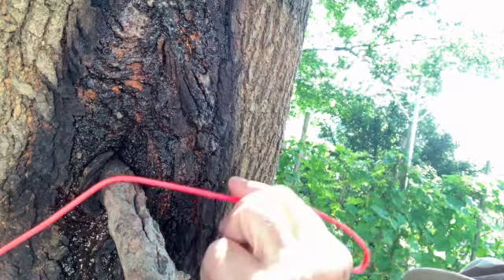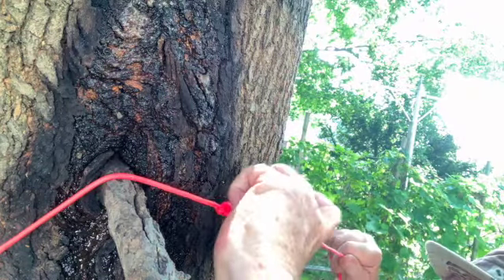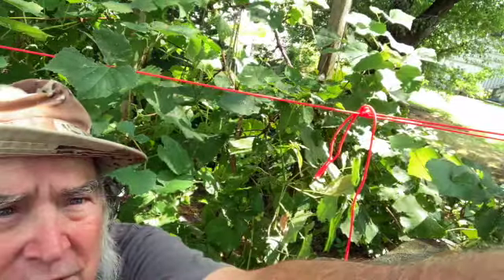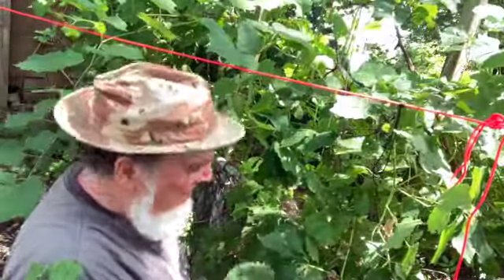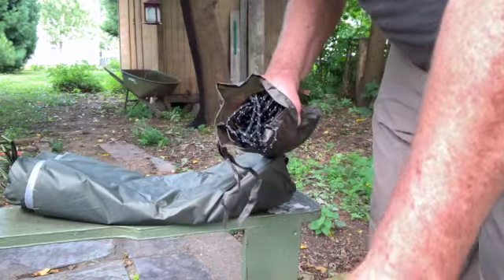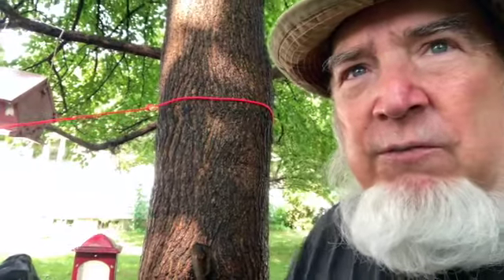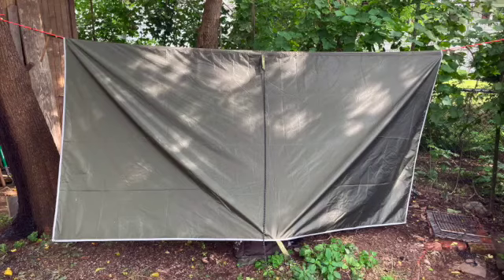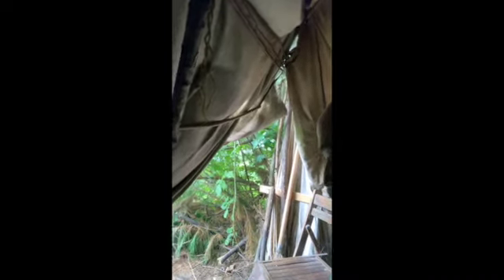Araer 9 3x9 3 Tarp Setup Rain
Set up my Araer tarp for the first time to see how it is. My son has used the same Tarp (His) numerous times on the AT with his hammock and it performed very well. This tarp worked well for me in heavy rain. I was half way set up when the sky opened up. I plan to use this tarp in the winter. QTE, ferorod on Instagram. peace tarps freedom quinntheeskimo araertarp teepee rainsounds I used the Klemheist prussic knot to secure the tarp to the Ridgeline.